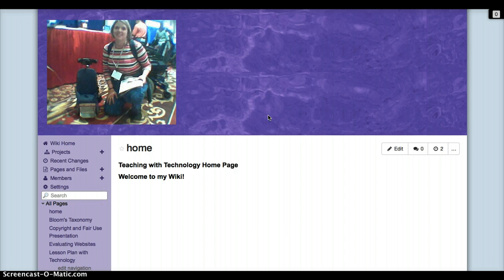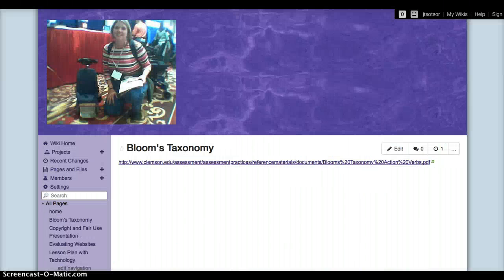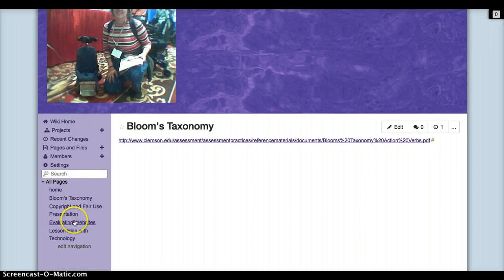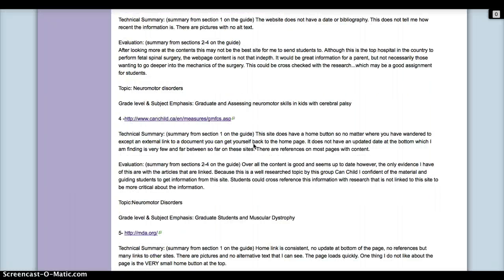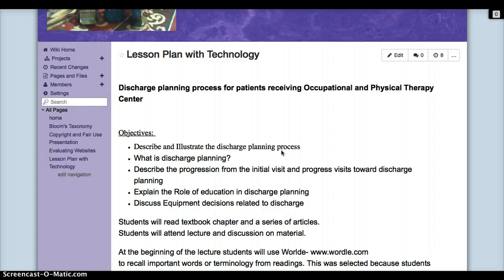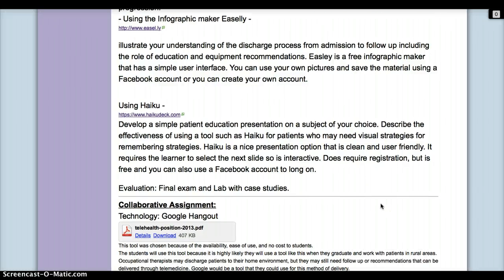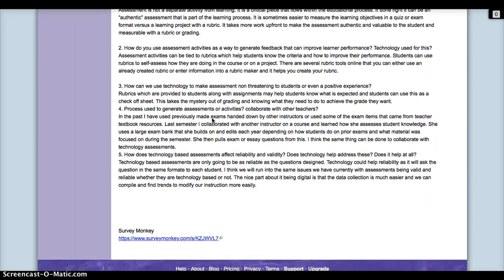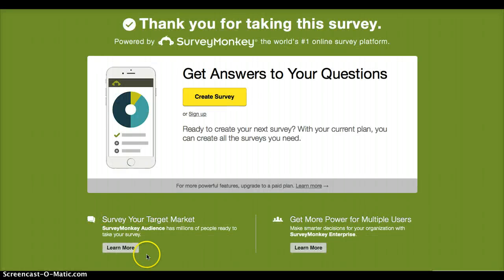Tsotsoros EDTC 5103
Walkthrough of wikispaces